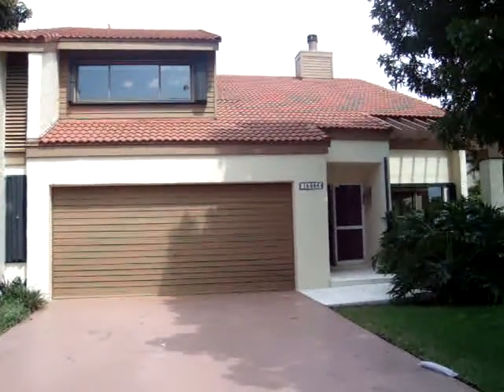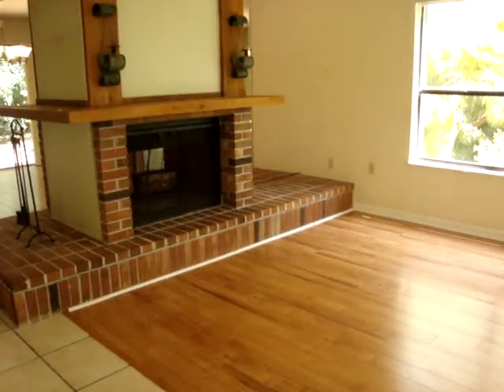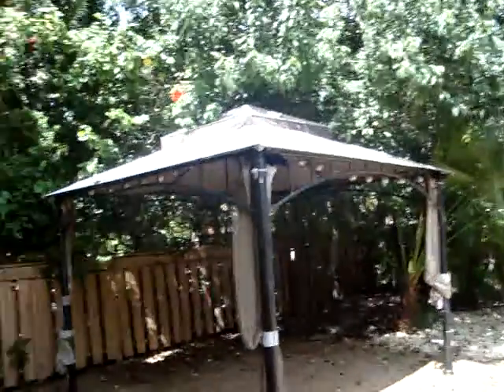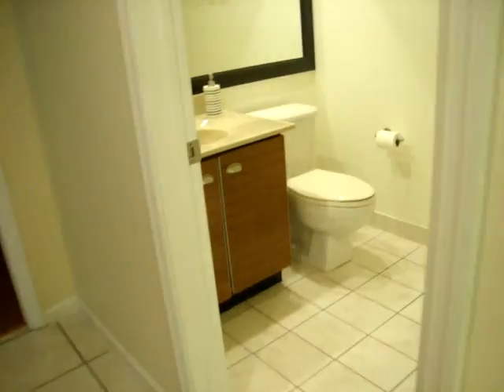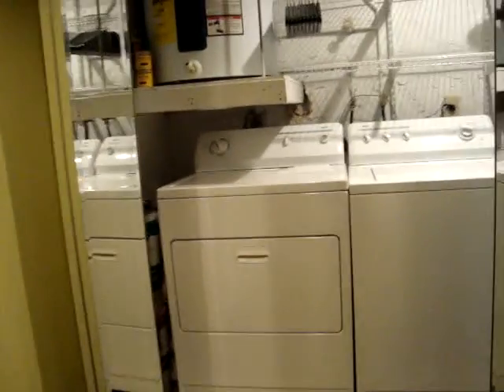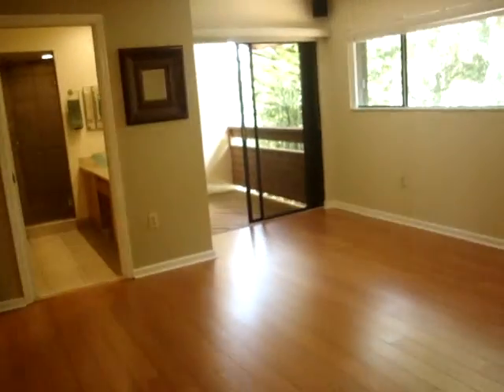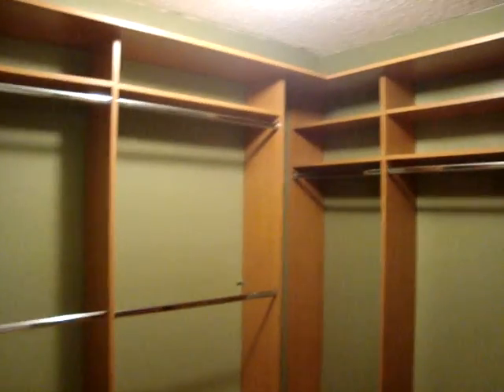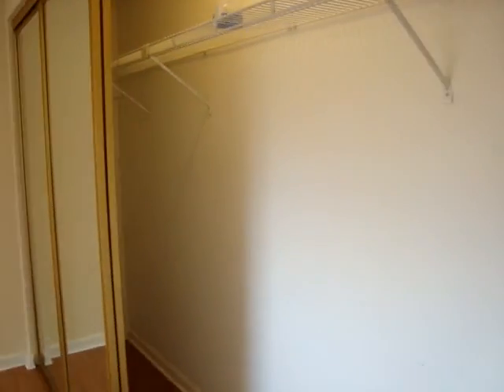15004 SW 91 Terr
Great SFH 3BD, 2BA available for Rent in the Hammocks. Hurry won't LAST!